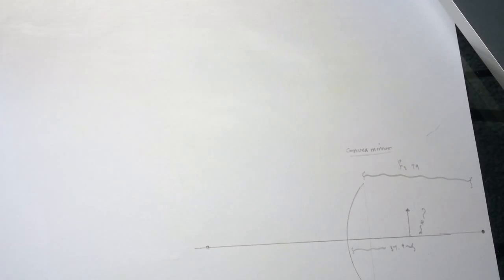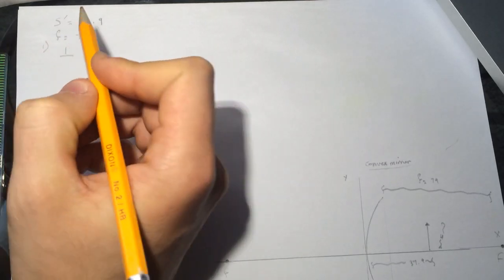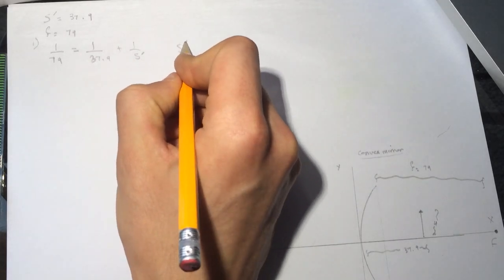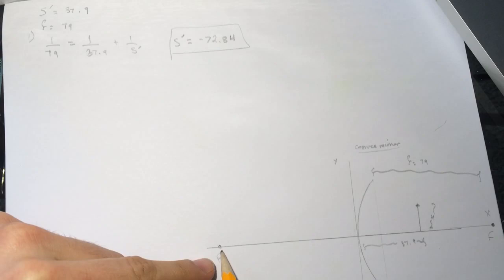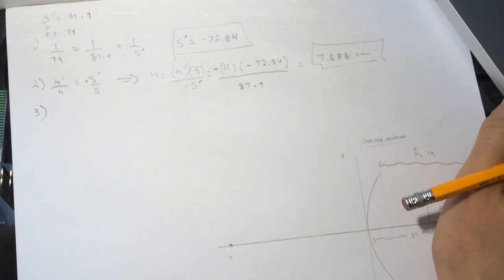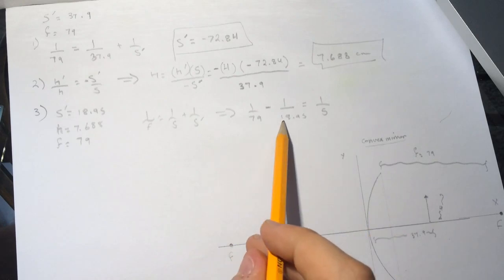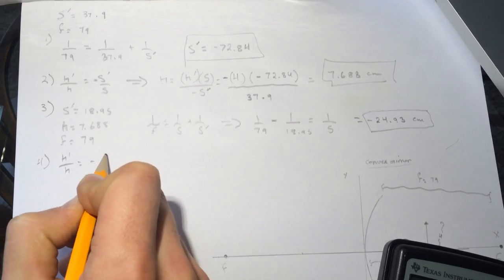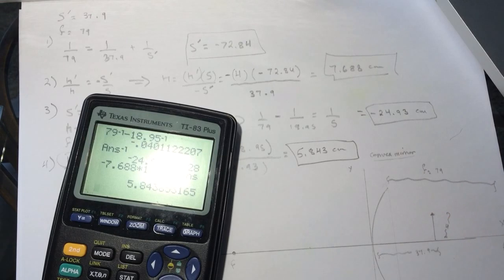Convex mirror " Smartphysics" Solution.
The convex mirror shown in the drawing forms a virtual image of an arrow at x = x2 = 37.9 cm. The image of the tip of the arrow is located at y = y2 = 4 cm. The magnitude of the focal length of the convex mirror is 79 cm.
1) What is x1, the x co-ordinate of the object arrow?.
cm
2) What is y1, the y co-ordinate of the tip of the object arrow?
cm
3) The object arrow is now moved such that image distance is halved, i.e., ximage,new = 18.95 cm. What is x1,new, the new x co-ordinate of the object arrow?
cm
4) What is y2,new, the y co-ordinate of the image of the tip of the arrow when the x co-ordinate of the object arrow is equal to x1,new?
cm
5) Which of the following statements concerning a single convex mirror is false?
 The image formed from any real object is always upright.
 The image formed from any real object is always smaller than the object.
 The image formed from any real object is always virutal and the magnitude of the image distance can be larger than the focal length of the mirror.
 The image formed from a virtual object that is located inside the focal length of the mirror is real.